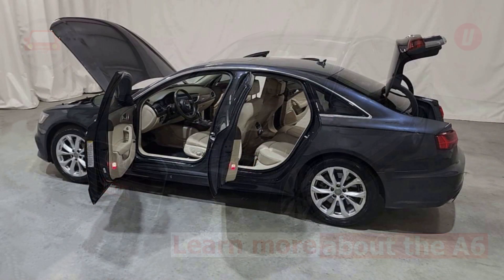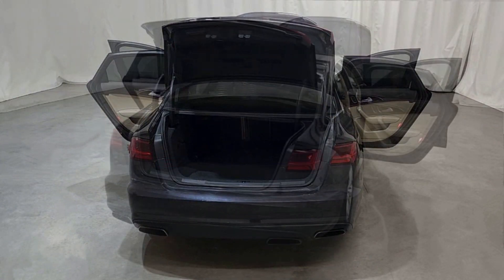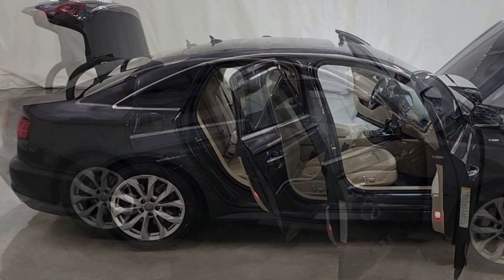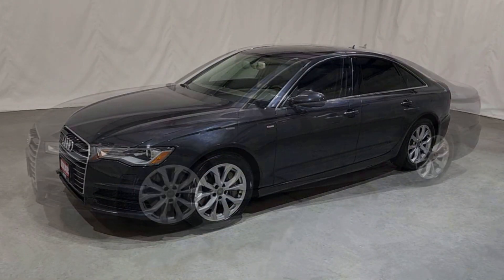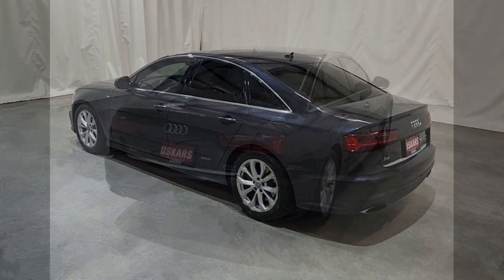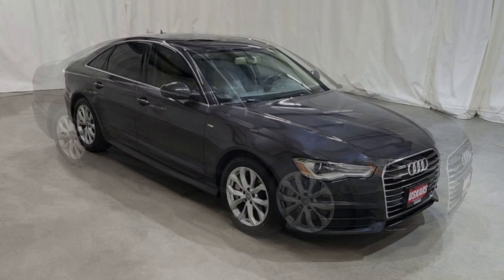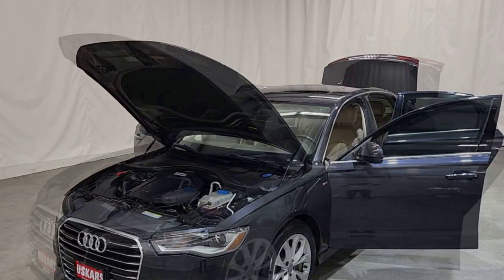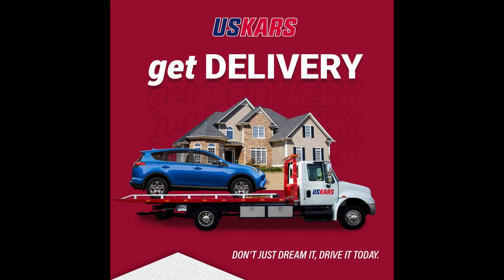2017 AUDI A6 Features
Year : 2017
Make : Audi
Model : A6
Miles : 81,718
Transmission : Automatic
Engine : 2.0L 252.0hp
cylinders : 4
Drivetrain : All Wheel Drive
Exterior color : Black
Interior color : Black
Doors : 4 Doors
Stock : 043178
Fuel Type : Gasoline
VIN : WAUG8AFC9HN043178